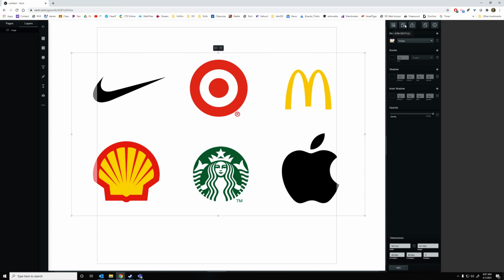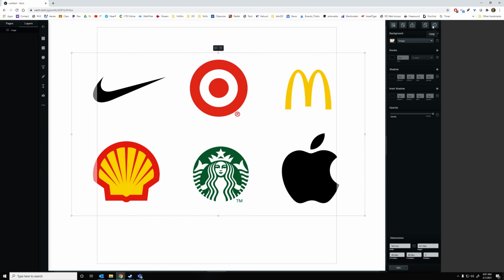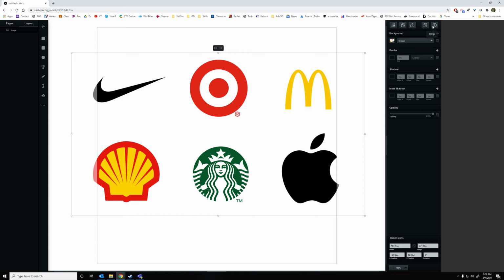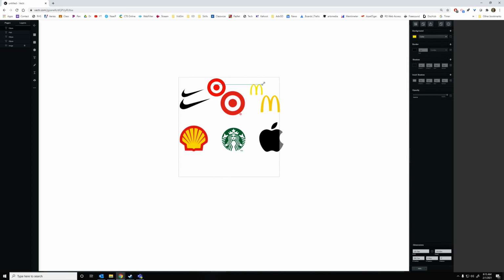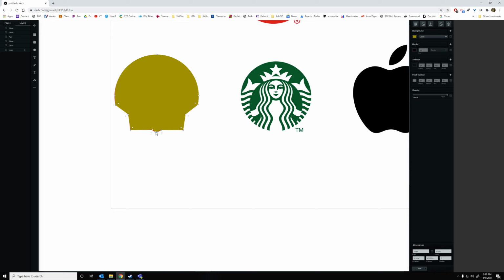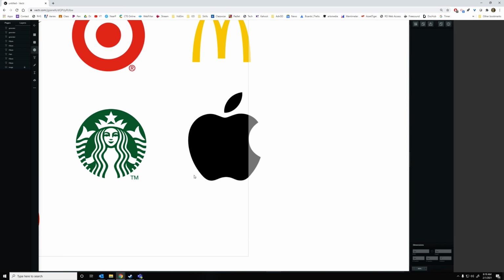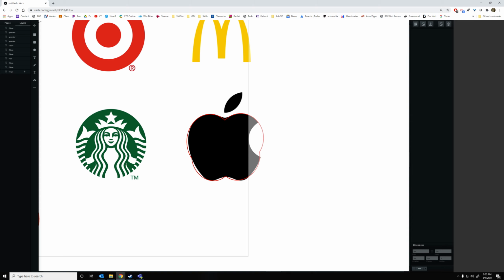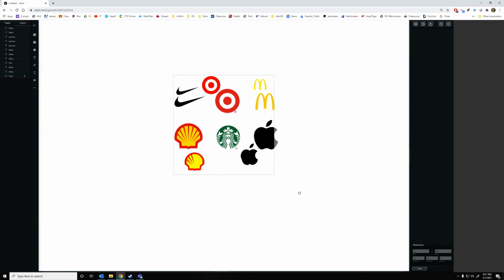Logo Recreation Tutorial Vectr